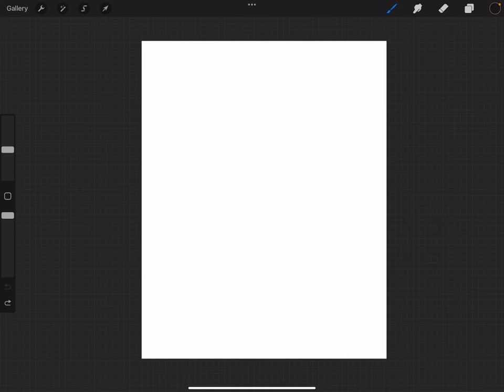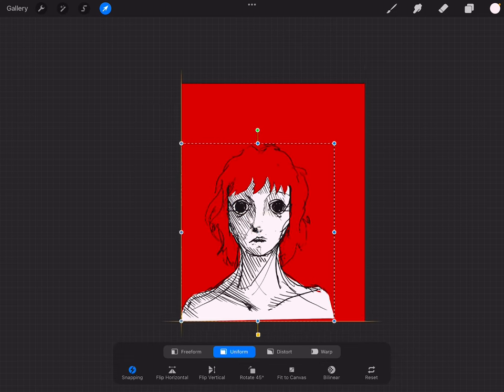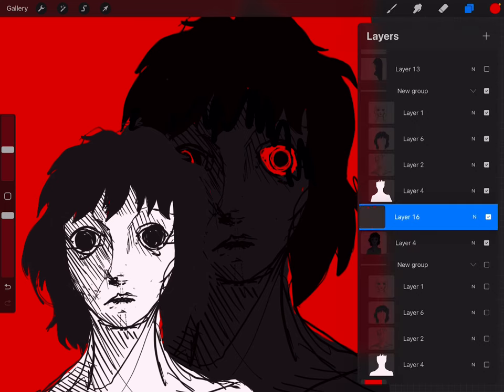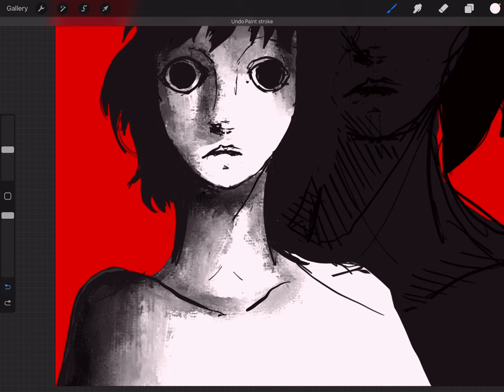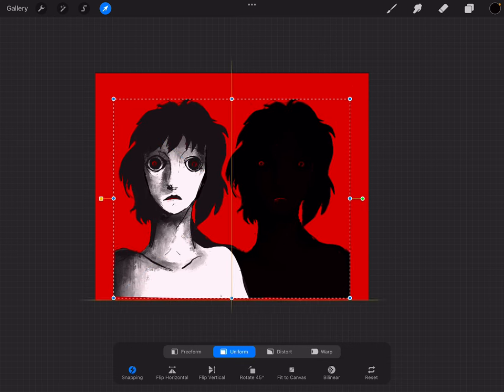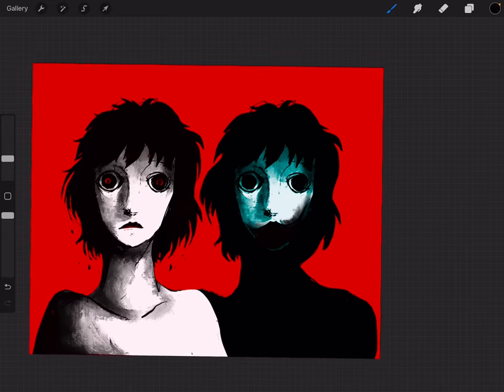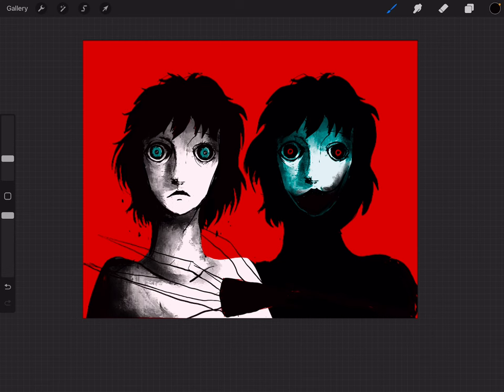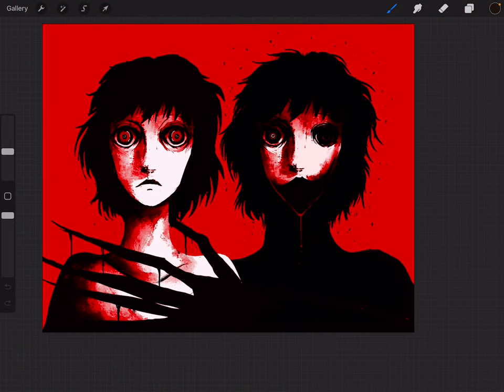DRAW WITH ME: an alter ego horror illustration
This video is a little different than usual, this is a long "draw with me" style video where I work on a piece from concept to final product with no interruptions.

OTHER RESOURCES:

My stylus:

My tablet:

Screen protectors that feel like paper:

Stylus replacement nibs:

@dayoffmeditations and @themusicarchitect (on instagram)

Songs:
Safe Room- I NEED TO LEAVE OST